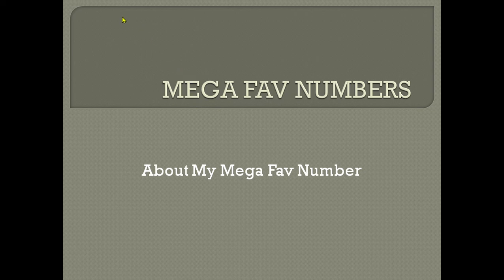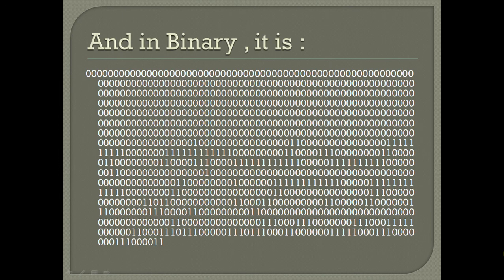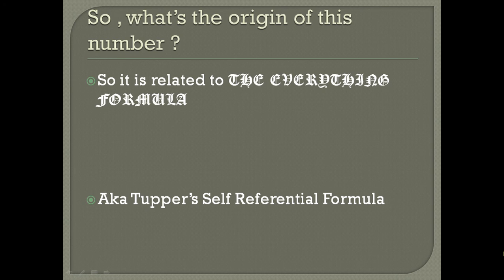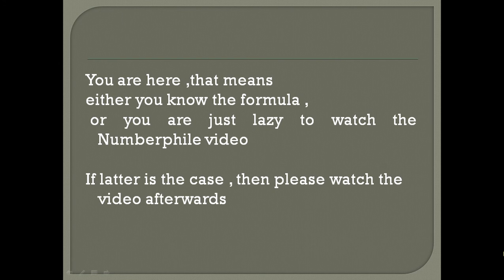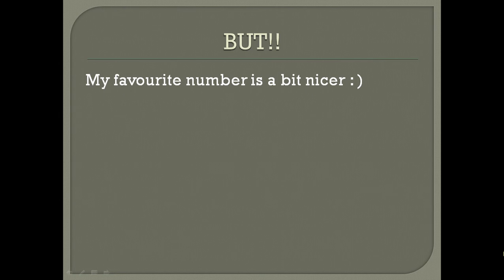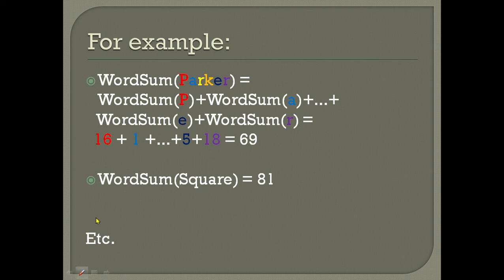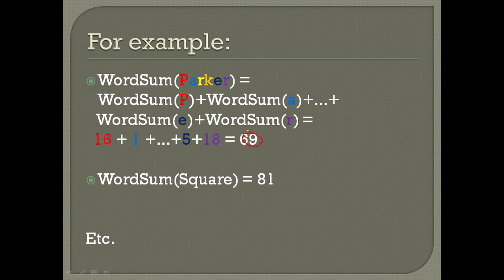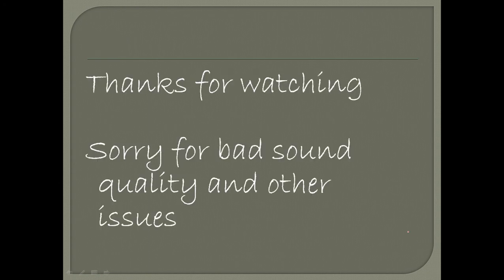Two not so mathematically interesting numbers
Sorry for bad quality etc and other issues

My Number(s):
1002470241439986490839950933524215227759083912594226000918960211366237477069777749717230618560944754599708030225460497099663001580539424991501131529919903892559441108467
and  95461

Ninety five thousand four hundred and sixty one